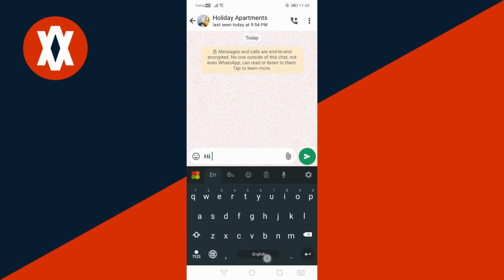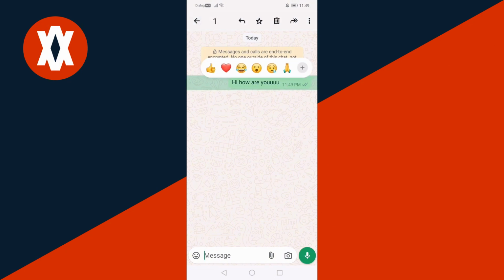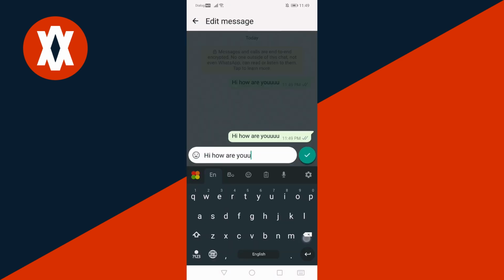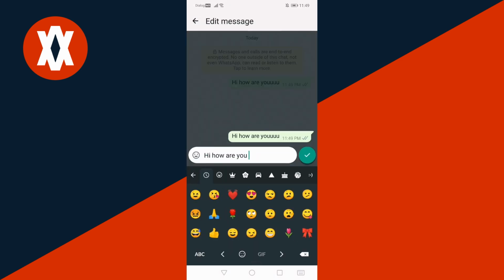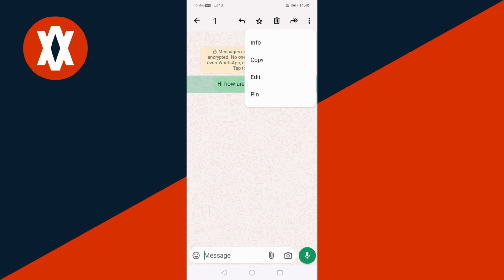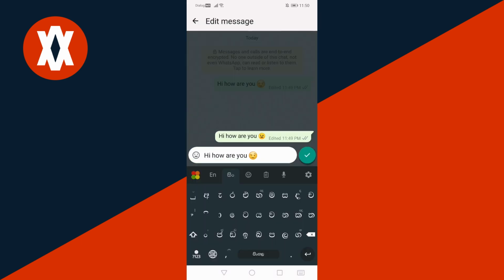How to Edit Sent Messages on WhatsApp (Step-by-Step Guide)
This video explains how to edit a message after sending it on WhatsApp. You will learn how to select a sent message, use the Edit option, update the text, and understand the time limit for editing. You will also see what happens when a message is edited and how to fix the option if it does not appear. These steps work on both Android and iPhone.

📌 You will learn:
✏️ How to edit a message you already sent
⏱ The time limit for editing messages
📱 How edited messages appear to others
🔧 How to fix the Edit option not showing
💡 Tips for correcting mistakes quickly